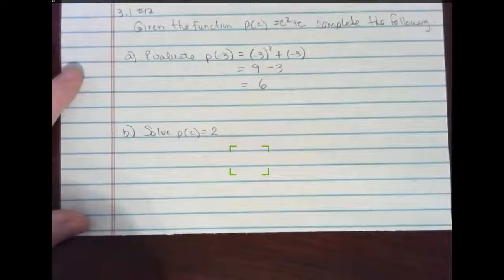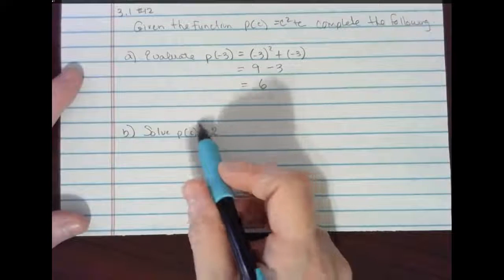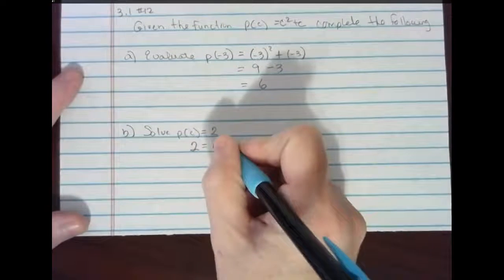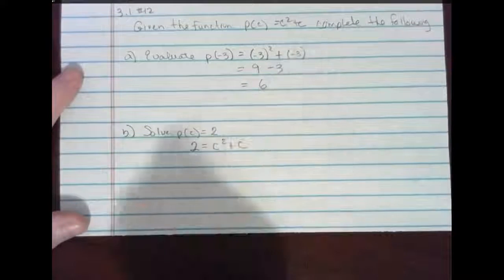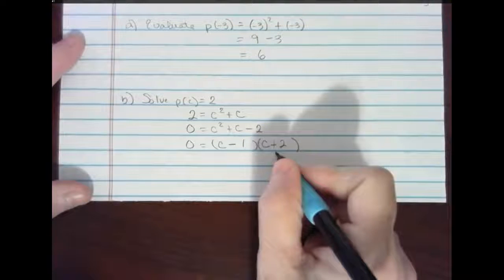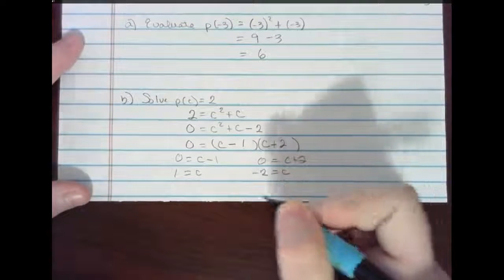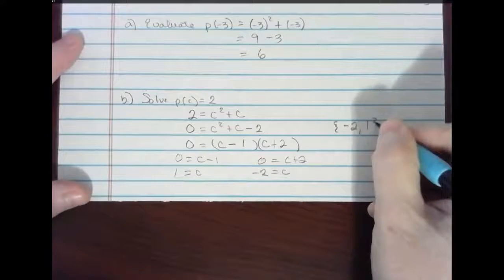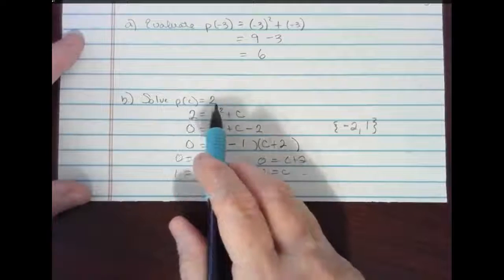CA3.1#12 Finding function value and solving